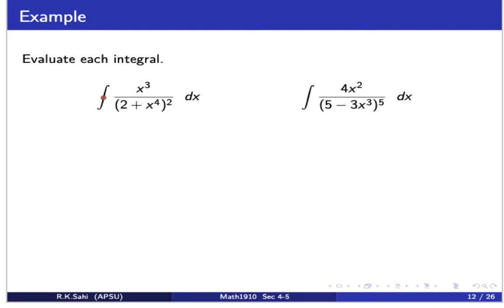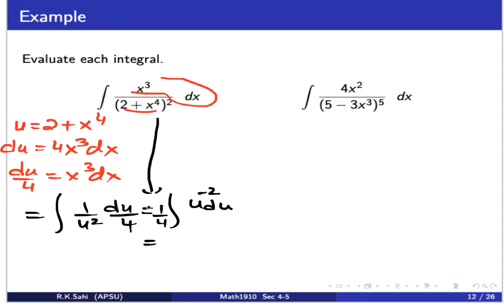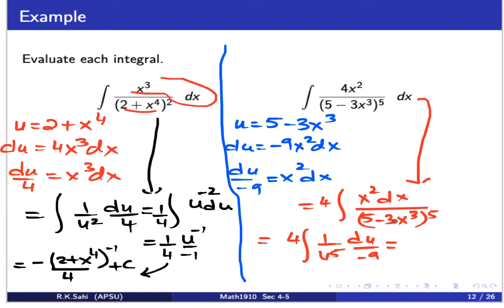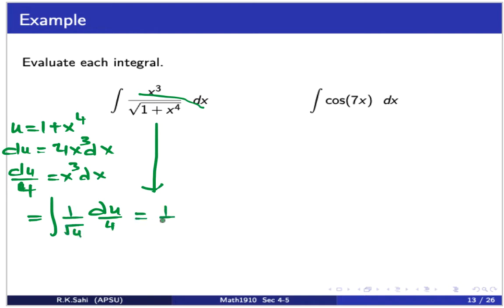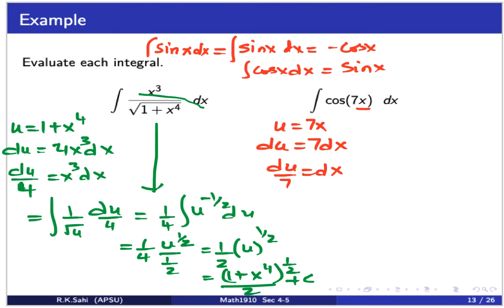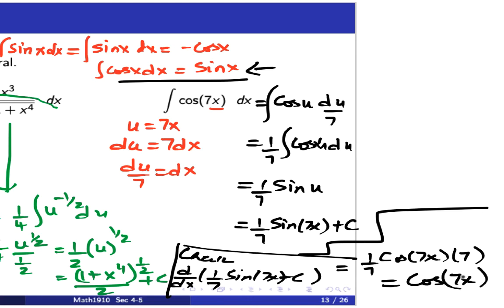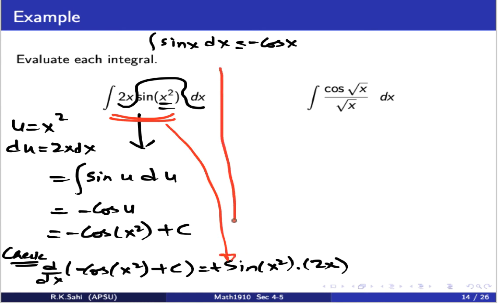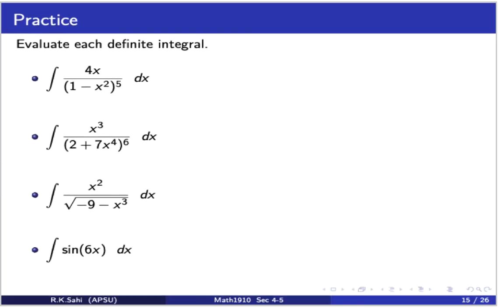Math1910 Sec4-5 Part2 u-substitution